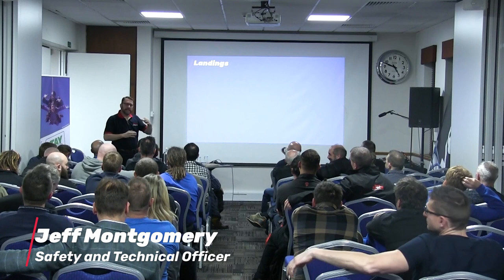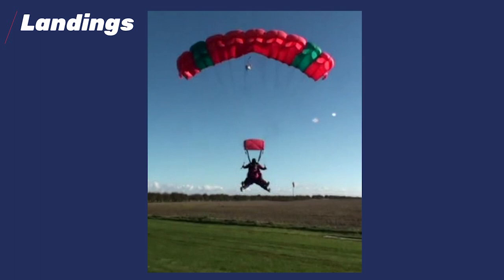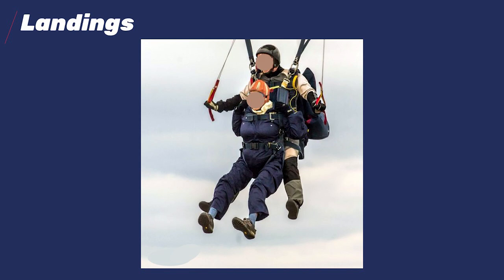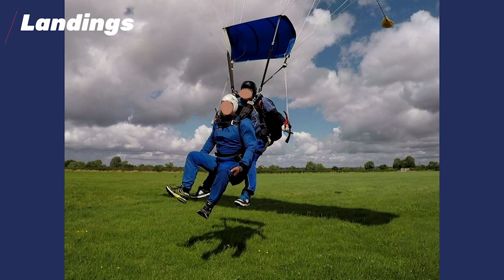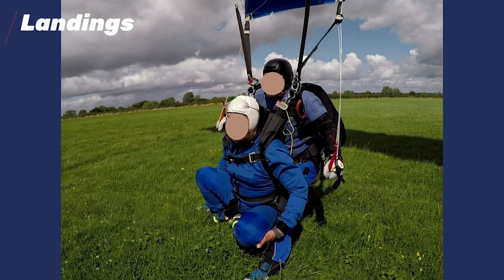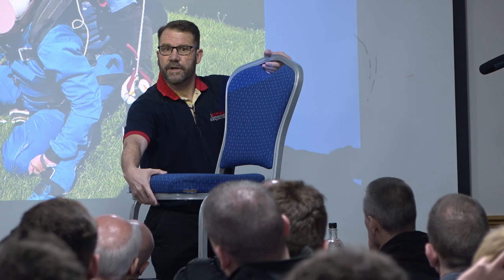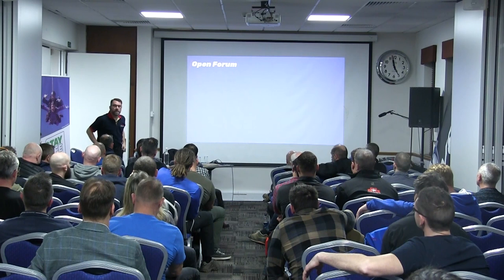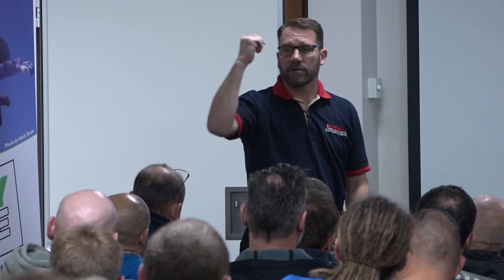Jeff Montgomery - Landings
British Skydiving Safety & Technical Officer, Jeff Montgomery, provides a technical overview of Tandem Landings.

Filmed at Skydive the Expo Tandem Safety day this seminar is aimed at Tandem instructors.